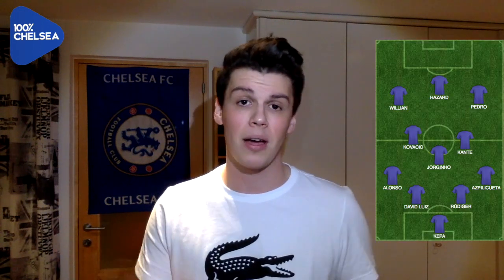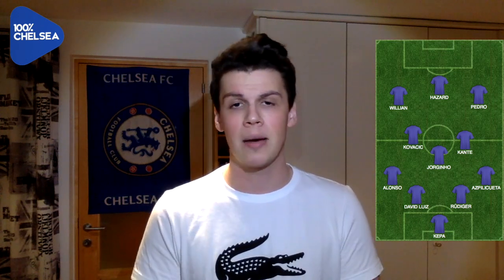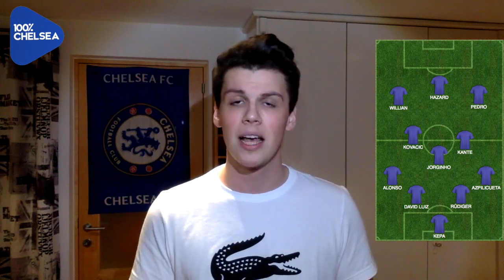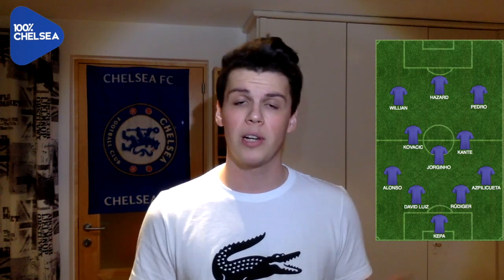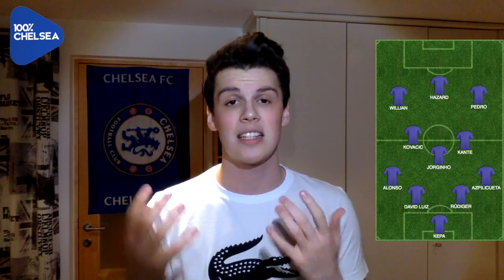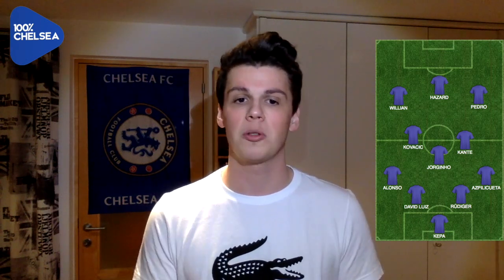WATFORD 1-2 CHELSEA || 101 GOALS HAZARD SAVES US! || + CONFIRMS CHELSEA STAY?!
Welcome to the Match Review of Watford 1-2 Chelsea, in the 19th round of the Premier League on Boxing Day, here on 100PercentChelsea!

Follow Laurenz on social media!

Hazard's 100th and 101st goal for Chelsea secure all 3 points for the Blues in a tricky game against the Hornets at Vicarage Road!
Not the prettiest of wins, but a win nonetheless and today, that's most mattered most!

100PercentChelsea is a youtube channel for real Chelsea fans. We interview Fans at games and create other shows about Chelsea F.C. London is Blue.